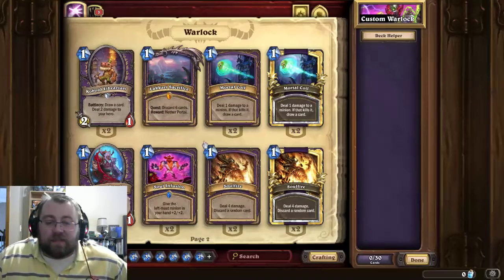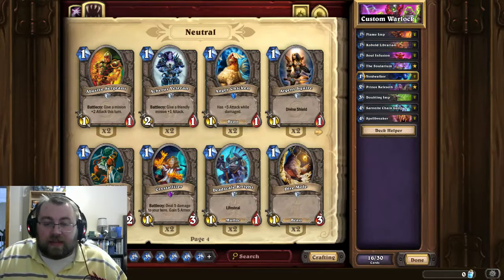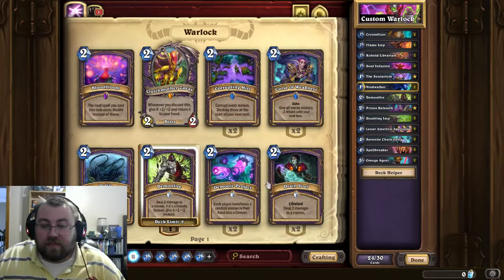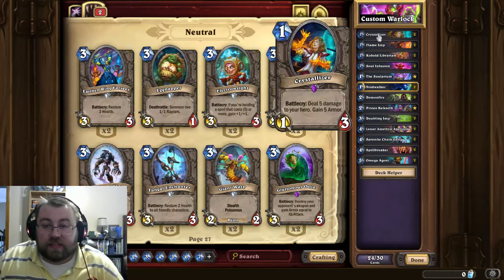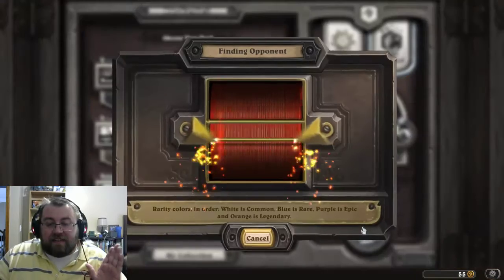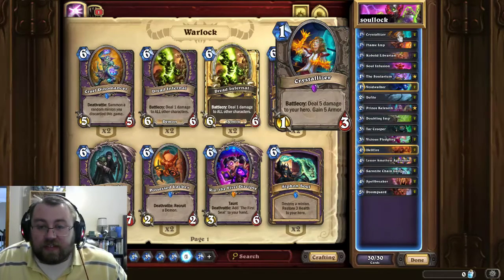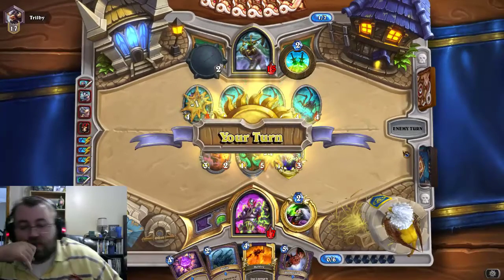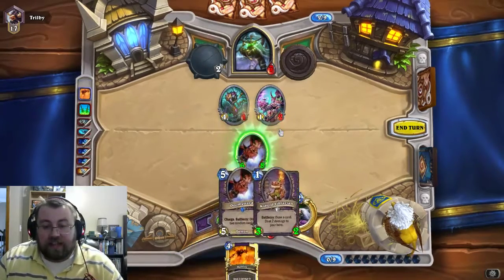Design around a card: Soul Infusion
A new series that I am testing out. Design a card is a deck brewing series where we take a card and try to brew a deck around it. For our first episode, we be brewing around a card from the Boomsday Project: Soul Infusion.

Want me to brew around a card in Hearthstone or MTG Arena? Please leave your suggestion in the comments.

Title card art is Soul Infusion: art by Garrett Hanna